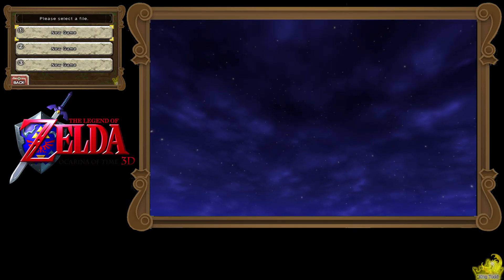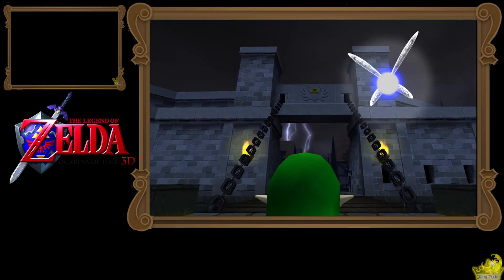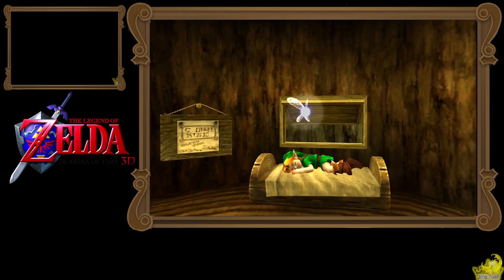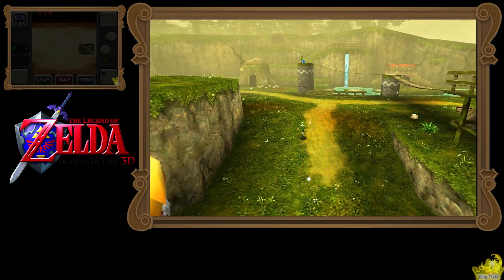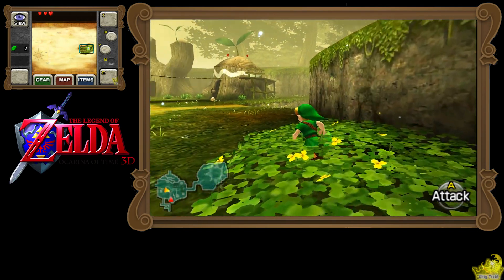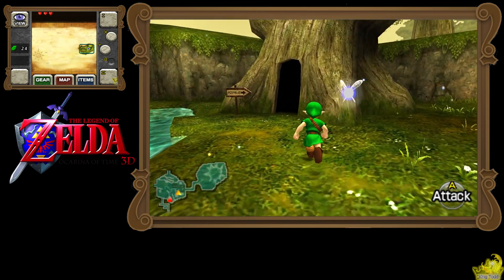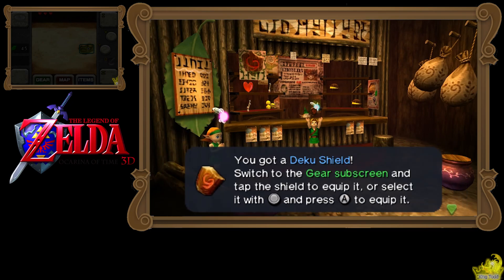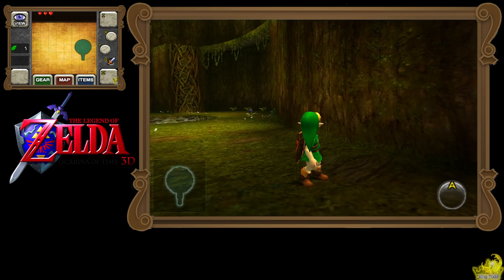A 3DS EMULATOR? - Zelda: Ocarina of Time 3D - Citra Test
➥ Click ''Show More'' for important links and info‼️  (Thanks)
Hey guy's, doing a test with the 3ds emulator Called Citra. :)

●Steam & Wii U: KingTodd
●PSN & XBL: KingTodd1
VOIP(Voice Chat Programs):
My Computer Specs:
My Intel Desktop:
●Monitor: Dell UltraSharp U3415W (3440x1440)
●CPU: Intel Core i7-4790k @ 4.6GHZ
●GPU: EVGA GeForce GTX 980 SC ACX 2.0
●Ram: Corsair Vengeance Pro 16GB DDR3 2400mhz
●Motherboard: ASUS MAXIMUS VII HERO Z97
●SSD: 256GB Samsung 950 Pro(OS)
●SSD: 512GB Samsung 850 Pro(Games)
●SSD: MyDigitalSSD 240GB BP5e Slim 7 (Video's)
●HDD: 1TB WD Velociraptor(Backup/Downloads)
●Liquid Cooler: Corsairs H100i
●OS: Windows 10 Pro 64Bit
●Internet: 120MB Down,14mb Up.